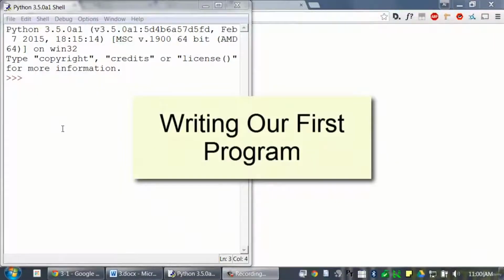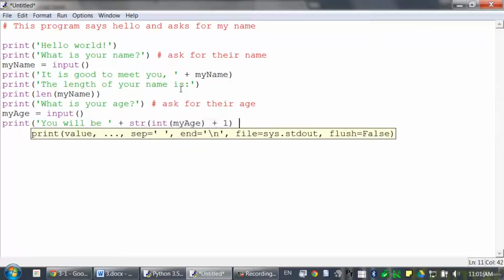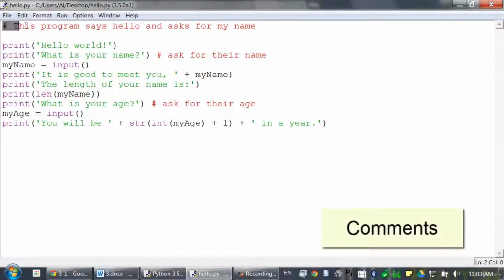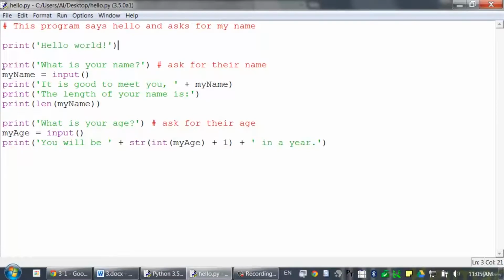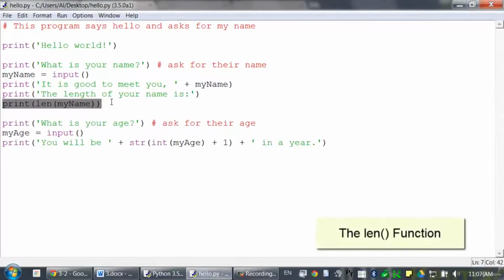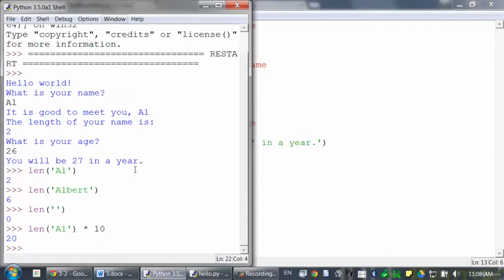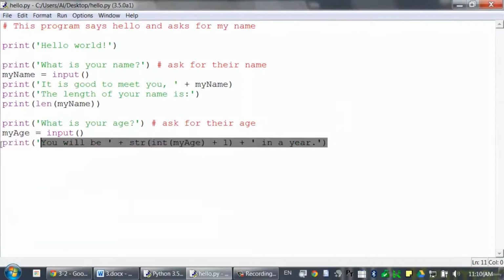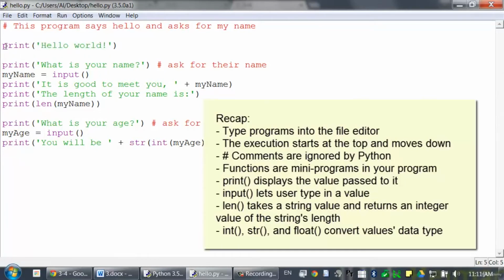Part no 3 Writing Our First Program